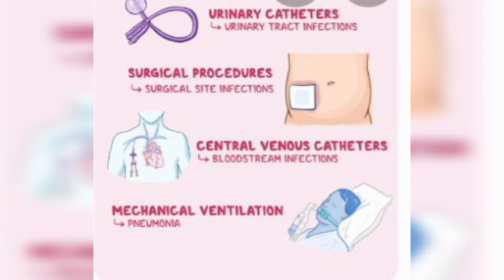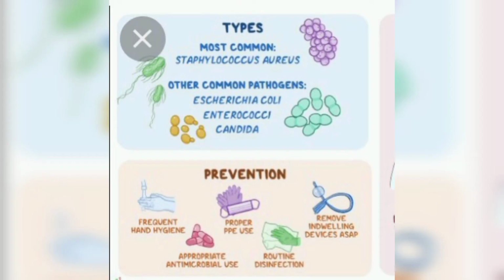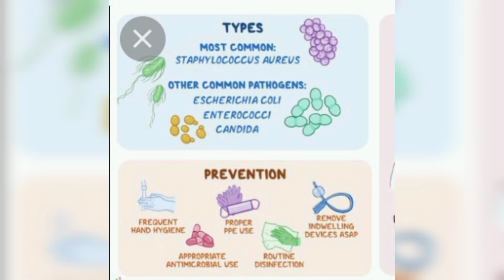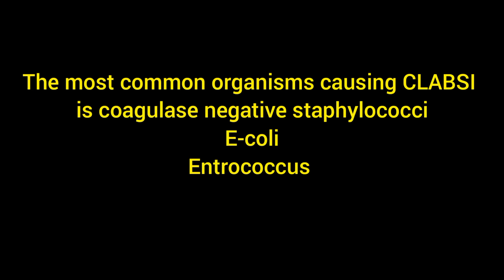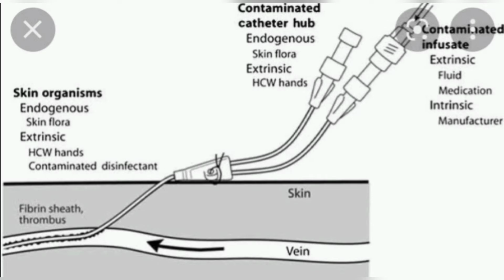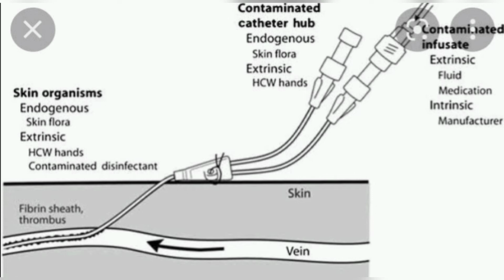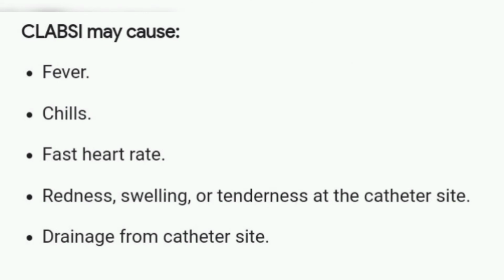nosocomial infection/central line associated infection#hai#clabsi#nosocomialinfection#infection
nosocomial infection also called health care associated infection. there are 4 types of nosocomial infection
cauti, CLABSI, VAP, SSI#health clabsi blood infection hai hospital central nuese doctor disease infectioncontrol health hospital kannada india #2022